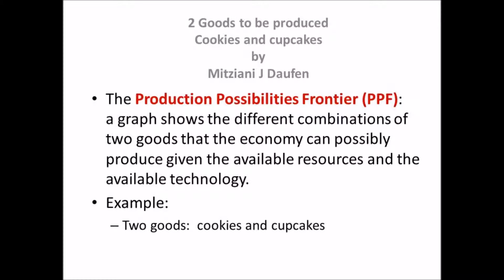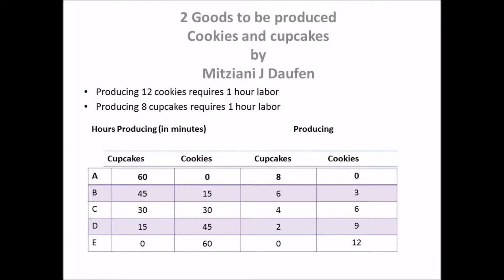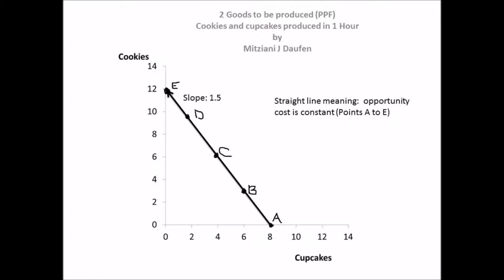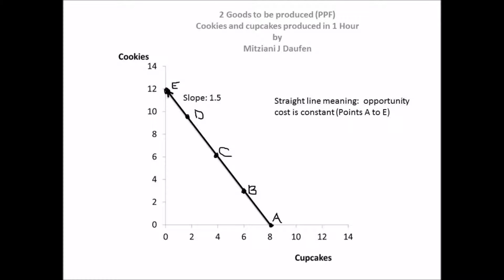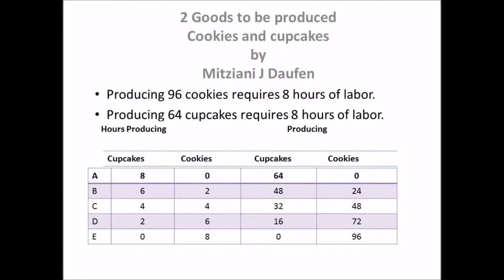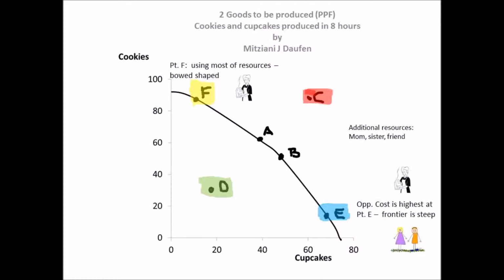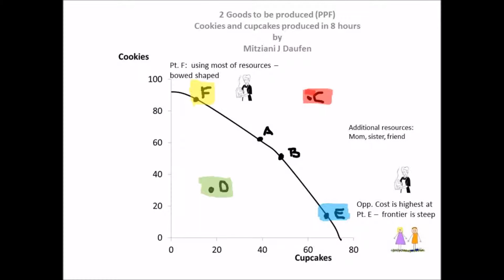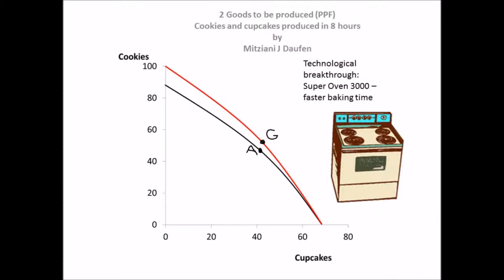Module1PPF - ECO 2023 - 007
The production possibilities frontier graphs